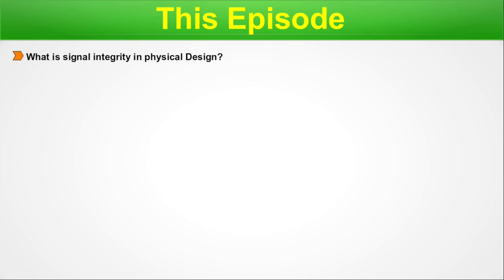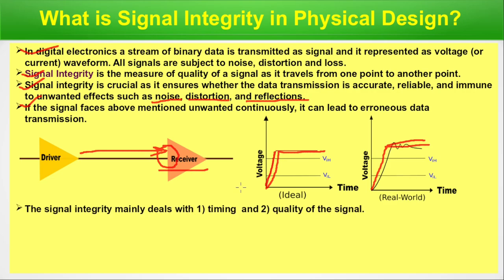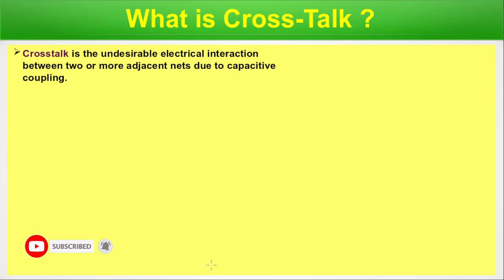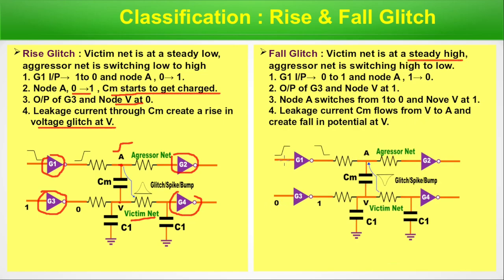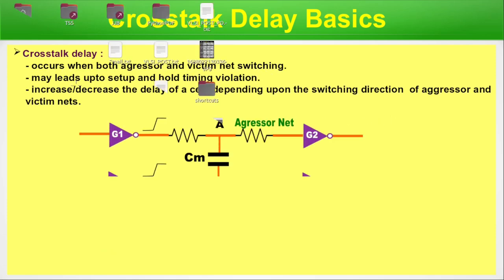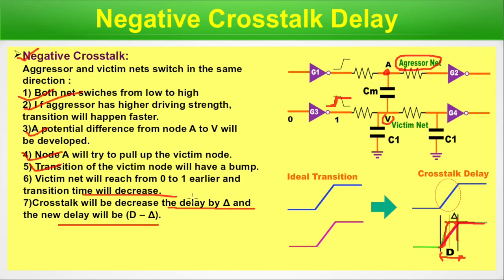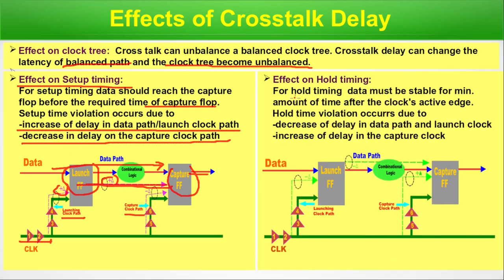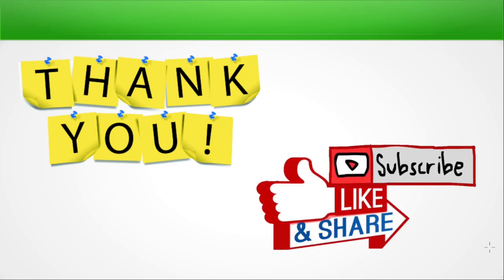Understanding Crosstalk in VLSI Physical Design: A Comprehensive Guide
Image by In this video, we have delved into a comprehensive exploration of crucial topics related to VLSI Physical Design, with a particular focus on Crosstalk. We begin by defining Signal Integrity in the context of Physical Design, shedding light on its significance in ensuring the proper functioning of integrated circuits. We then move on to dissect common Signal Integrity issues that often arise in this domain.
A significant portion of the discussion revolves around Crosstalk itself, as we strive to demystify this intricate concept. We break down Crosstalk into its different classifications, such as Rise and Fall Glitch, Over and Under Shoot Glitch, and explore the factors that impact these glitches. Furthermore, we elucidate the critical distinction between safe and unsafe glitches, emphasizing the importance of achieving a reliable and robust design.
The video also delves into the fundamentals of Cross-talk Delay, both negative and positive, elucidating how these delays can affect the performance of VLSI circuits. We underscore the implications of Cross-talk Delay and its relevance in real-time level estimation.
Finally, we wrap up by discussing various mitigation methods aimed at tackling the challenges posed by Crosstalk in VLSI Physical Design. This comprehensive exploration equips viewers with a deeper understanding of the intricacies of Crosstalk and provides valuable insights into addressing these issues effectively.

Chapters for easy navigation:
00:00 Beginning & Intro
00:20 Chapter Index
00:56 What is Signal Integrity in Physical Design?
06:04 Common Signal Integrity Issues in PD
09:10 What is Cross talk?
10:48 Classification : Rise and Fall Glitch
13:31 Classification : Over and Under Shoot Glitch
15:13 What Impacts Glitch?
18:21 Range of  Safe &  Unsafe Glitch
20:26 Cross-talk Delay Basics
21:25 Negative Cross-talk Delay
23:12 Positive Cross-talk Delay
24:07 Effects of Cross Talk Delay
27:01 Cross-talk & RT Level Estimation
29:33 Mitigation Methods of Cross-Talk

Courtesy:
Image by Ferenc Keresi from Pixabay
Image by Nic Wood from Pexels